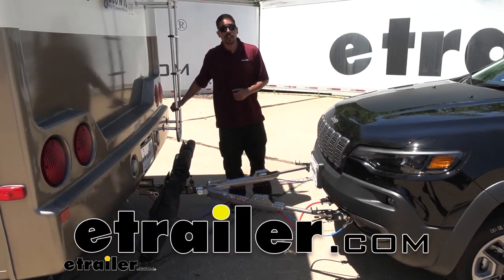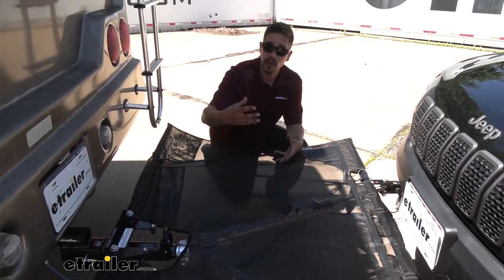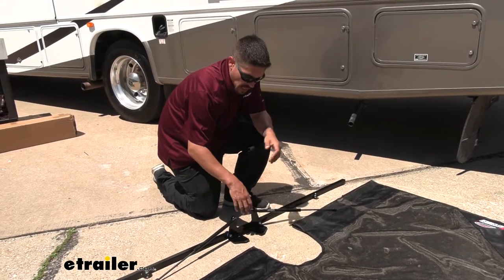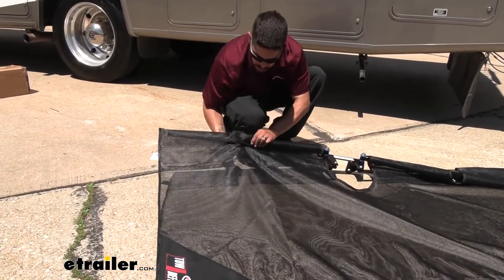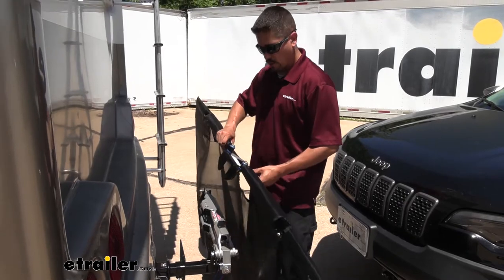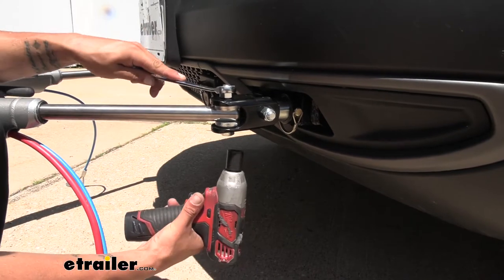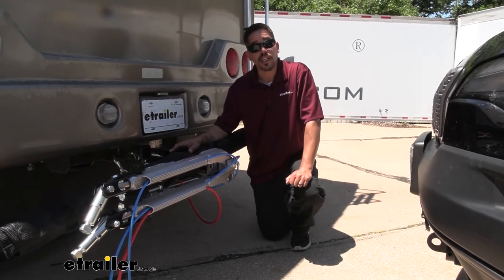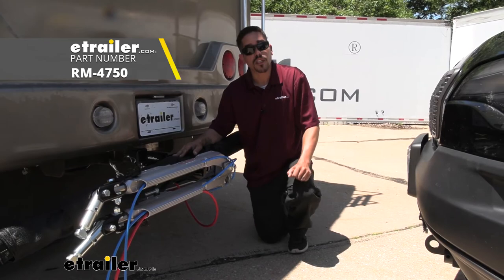etrailer | Roadmaster Tow Defender Protective Screening Installation - 2020 Jeep Cherokee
Rob:                                                   Hey everybody, it's Rob here at etrailer.com. And today we're going to be taking a look at the Roadmaster Tow Defender Protective Screening on our 2020 Jeep Cherokee. Now, as you can see, we're set up here to flat tow our Jeep behind our motorhome. Now, the problem comes in, is as you can see, there's quite a bit of space here. And as we're going down the road, our motorhome tends to kick up a lot of rocks and debris, and it ends up coming underneath and getting sucked up to the front. And I don't know about you, but I don't want any rocks chips, scratches or anything else on the front of my Jeep, especially this one because it's black.

So it's going to show a lot of different scratches and stuff on it. Well, our tow defender is going to allow us to protect this area and keep all that debris from coming up.And whenever we're not towing we can actually store our tow defender back here with our tow bar. That we won't have to set something up each time. It'll be ready for us attached directly to the tow bar. Really simple, really easy to use.

And they actually provide us with these straps so we can roll everything up into a nice and neat little package. The role itself is only going to be about four inches when it's rolled up. We can go ahead and take the straps loose. There's going to be a total of four of these, so you can really make sure everything's going to be nice and bundled up. We'll remove these, we can stretch out our fabrics so we can really see how it's all going to work.When the strap's loose I'll just start unrolling the fabric.

And once we get towards the end here, we are going to have these rods. They're going to fit right into these channels. At the end of the roll here we're going to have these bars and the hole's going to line up with these tabs. Just want to drop it in, rotate it so the holes line up, and line up the other side. And it's just a matter of simply putting in the retaining pins, slide it through, make sure it goes all the way through and that bar's not going to come out.

Now, I suggest having the tow defender be the last thing you hook up because as you can see, it's going to cover our tow bar should make it really difficult to hook in our safety cables, braking system, and our electrical.Now with it rolled out, you can see how it's really going to help protect our Jeep. The heavy duty nylon screen is going to deflect rocks and other debris down. That way it doesn't have a chance to come up and come to the front of our Jeep. Now I do like the fact that it covers everything up and it really is going to prevent that stuff from coming up off the ground. Now, some of you may be wondering, well, what about turns because if the fabric's being held tight, well, how are we going to make those turns and account for all the flexibility we need Well, Roadmaster went ahead and built in some gas struts.So every time we turn, you can see these arms are really flexible and we got plenty of room to turn without having to worry about hitting anything or stretching the fabric too much. And the overall size of the net here is going to be 40 inches from the front of our Jeep to the back of our motor home. And it's going to be 72 inches across. So it's definitely going to cover most of your tow bar front to back and also side to side. Now our tow defender installs really easy, and the way it even hooks on is super simple. We're going to have this bracket here that's going to slide directly over our tow bar stinger. So we're going to have the arms and the shocks bolted to that as well as the net.And if we follow the net over, we're going to have these brackets that are bolt directly to the tow bar on the clevis end. And that's where our support tubes are going to go and lock into place. Now, our tow defender is going to work with all Roadmaster direct connect style base plates and motorhome mounted tow bars. So those are going to work with a few different Blue Ox, tow bars and Demco tow bars. But if you happen to have the Roadmaster crossbar style, basically that uses the quick disconnect crossbar, there is a separate tow defender that's made specifically for that model of base plate. So if you're looking to protect the front of your Jeep, when you're flat towing it, I think the tow defenders are really great way. Don't get me wrong. There's a lot of other pro